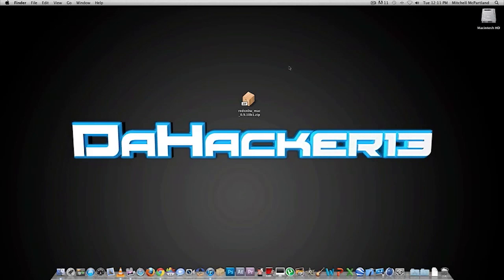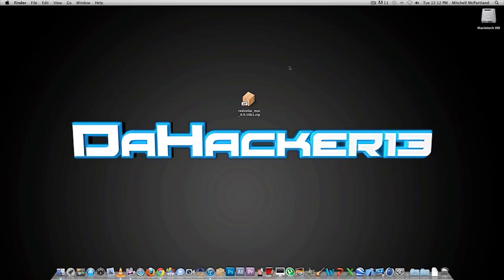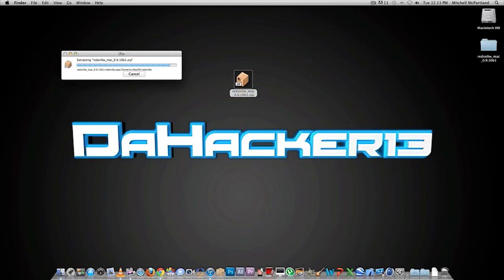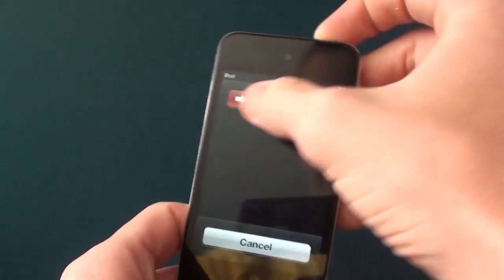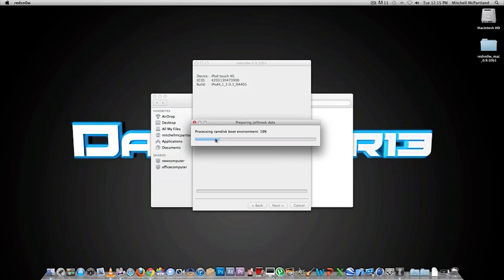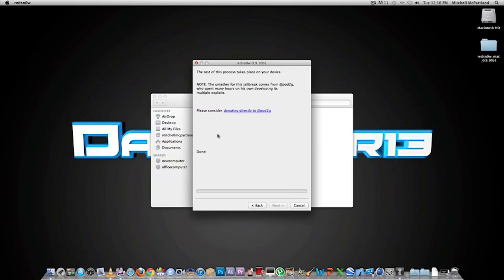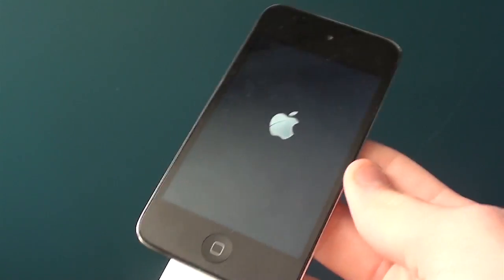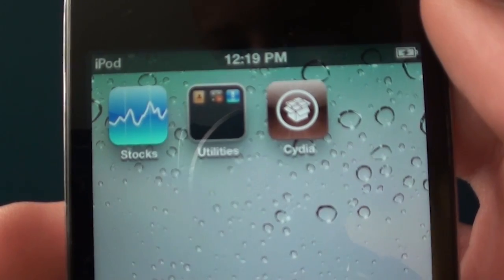5.0.1 UNTETHERED JAILBREAK | iPhone 3GS, 4, iPod Touch 3G, 4G, iPad 1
In this video, I show you all on how to Jailbreak iOS 5.0.1 on an iPhone 3GS, iPhone 4, iPod Touch 3G, iPod Touch 4G, and an iPad 1.  This DOES NOT work on the iPad 2 or iPhone 4S.  This also WILL NOT work on iOS 5.0, so make sure to update to 5.0.1 before attempting this.